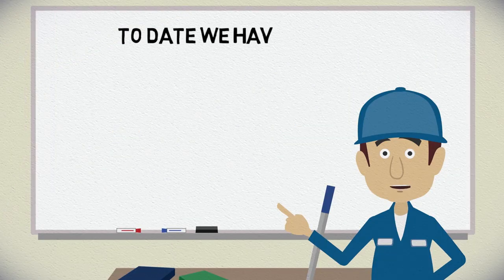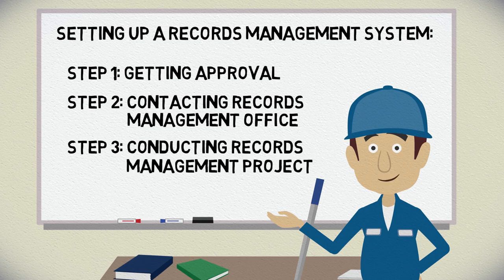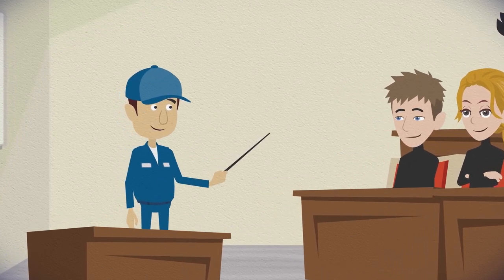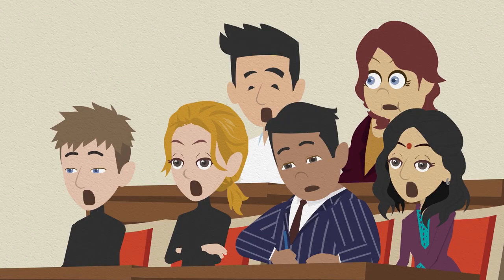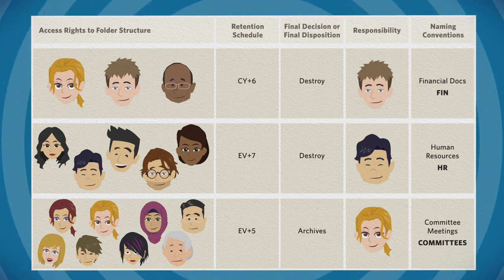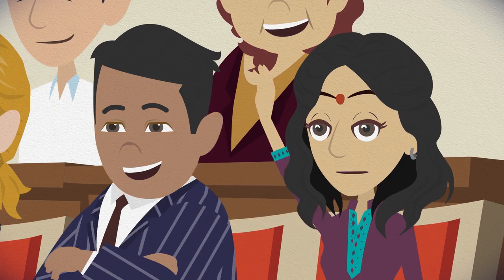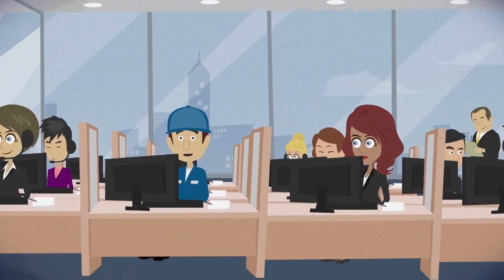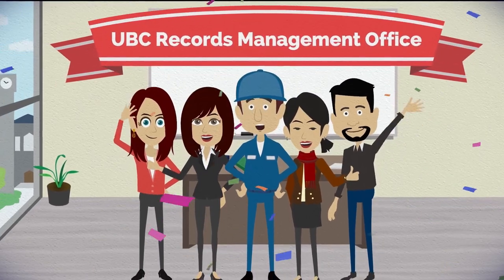Records Management 101: Putting it all together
Created by the University of British Columbia's Records Management Office, this video describes how to operationalize the practices learned in the other videos.

This video is part of a Records Management 101 Advanced series.

Attribute this video in the following manner:
by the Records Management Office, University Archives, University of British Columbia